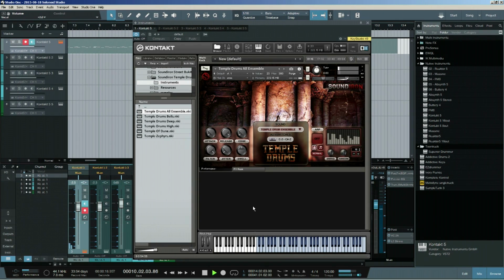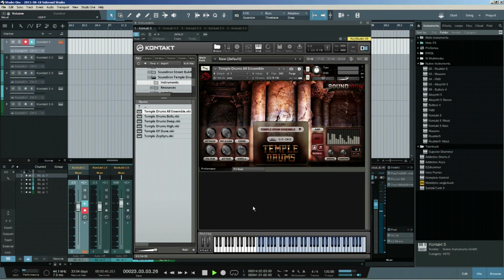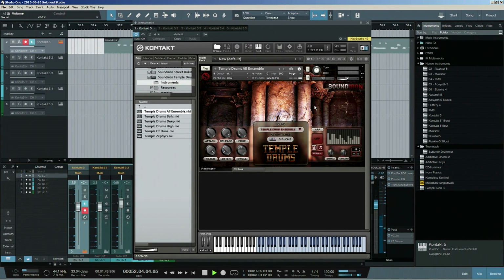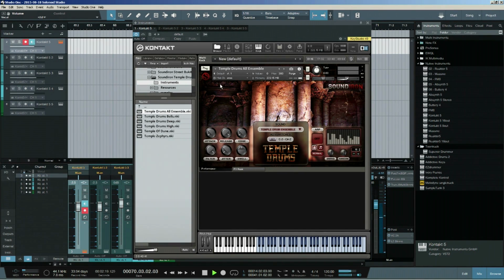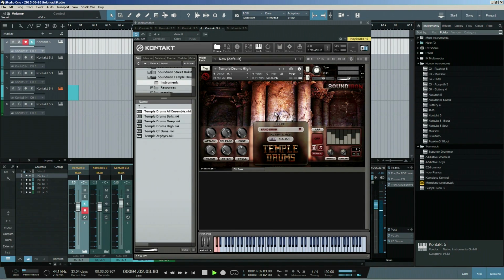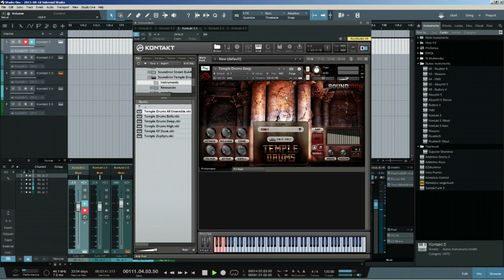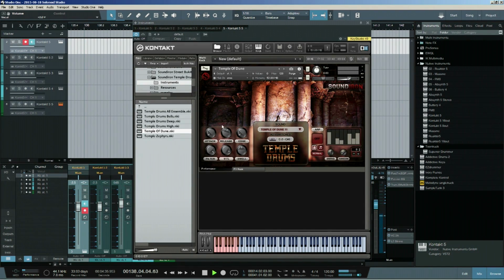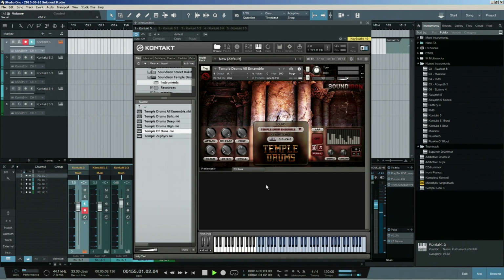Library Spotlight - Soundiron Temple Drums